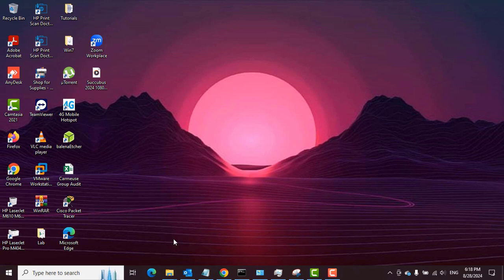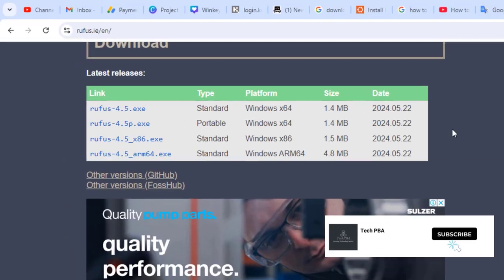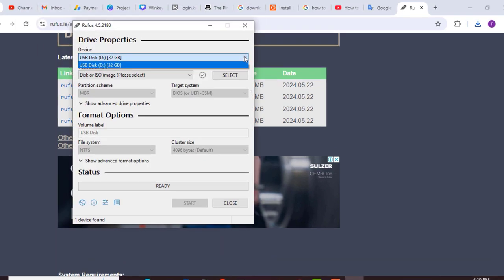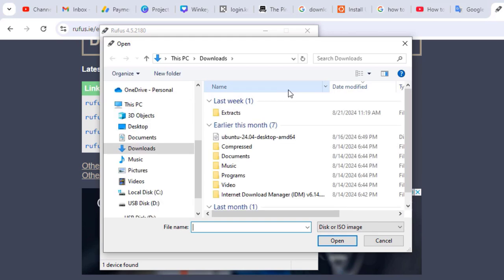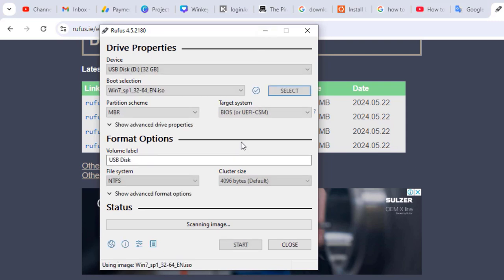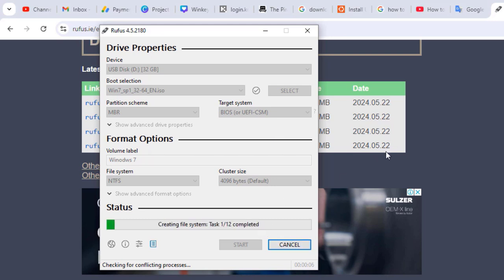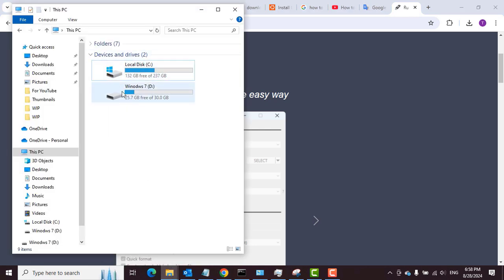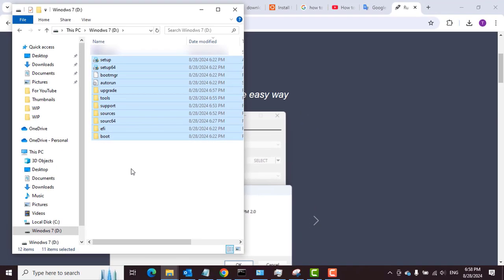How to create a bootable USB installation disk using Rufus latest version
How to automate shutdown and reboot on Windows [10, 11, 8.1, 7 ] PC with Task Scheduler
How to change your English keyboard to French keyboard | How to change Windows 10 display language
How to lock apps on iPhone | How to lock apps on iPhone14, 14 Pro, 14 Pro Max
How To Mirror Your iPhone’s Screen to Windows PC Using Vysor - 2024 | Control your iPhone on PC